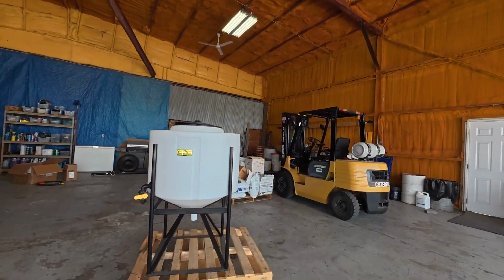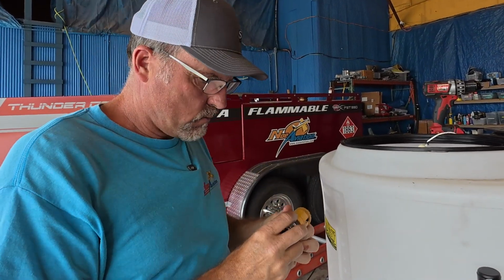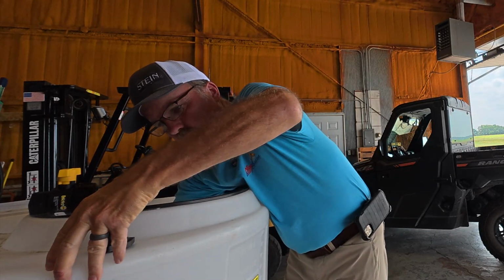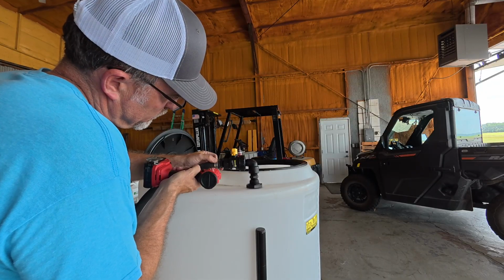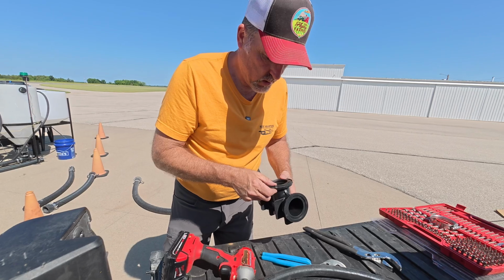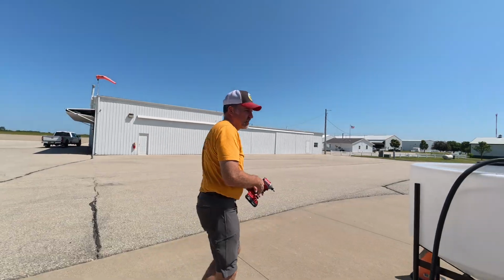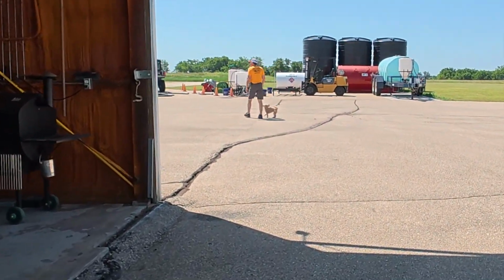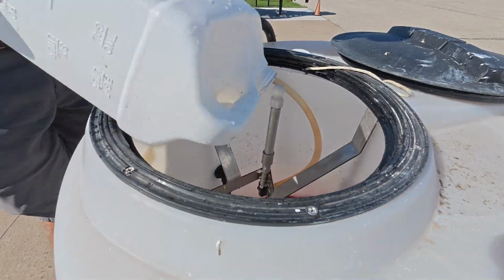Installing Jug Rinse Kits in our Chemical Inductors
Upgrading our chemical inductors with jug rinse kits—less mess, faster cleanups, and one more project checked off the list! 🚜💦

As always, we truly appreciate your subscriptions, views, likes and comments.

John 3:16 For God so loved the world, that he gave his only begotten son, that whosoever believes in him shall not perish but have everlasting life!

We used Starlink while traveling last month and it worked great! If you are interested, use the link below to sign up. You get one free month and I get one free month of service.